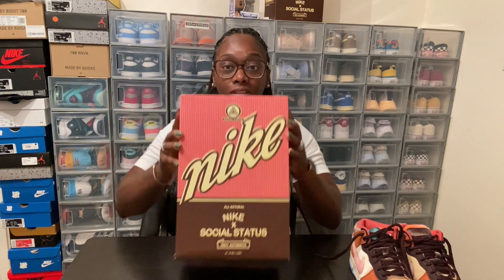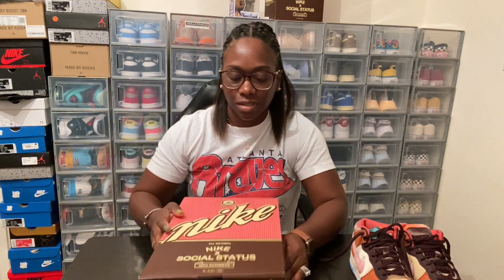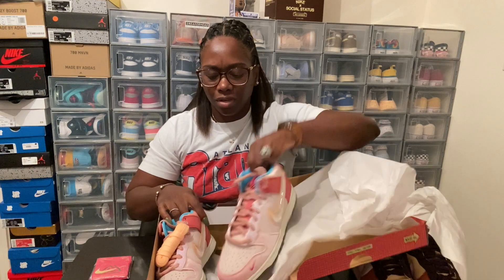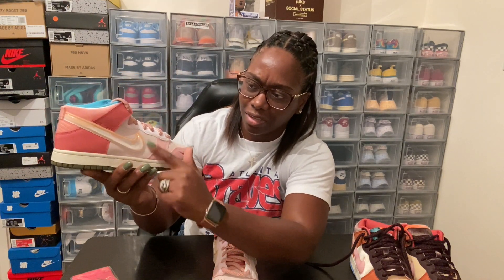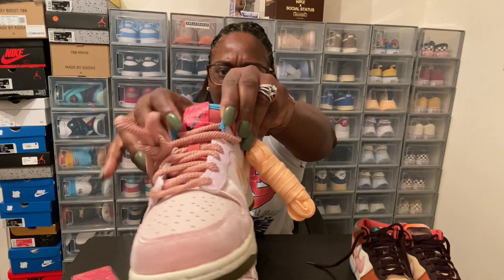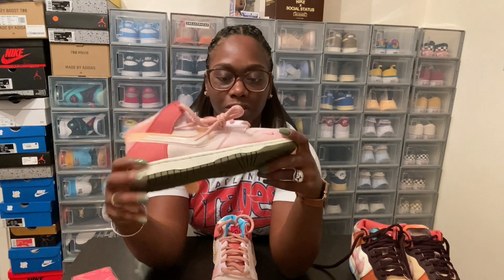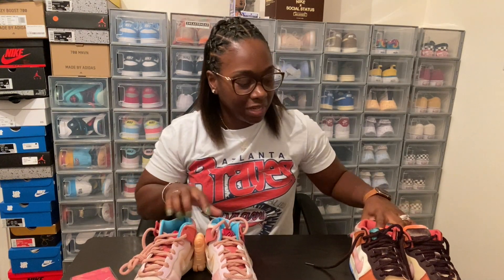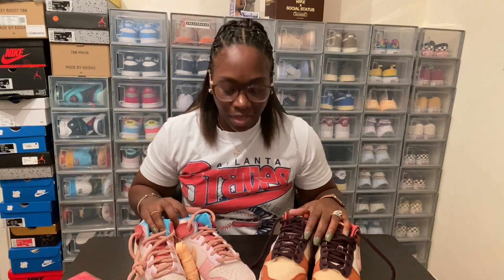Social Status x Nike Dunk Mid Strawberry Milk unboxing & review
he Nike Dunk Mid Social Status Free Lunch Strawberry Milk features a pale pink leather upper with tonal pink velour overlays a pale yellow pearlescent Swoosh. From there, rope laces, turquoise interior lining, and mini Swoosh on the toe wrap complete the design.

The Social Status x Nike Dunk Mid Strawberry Milk is inspired by milk cartons given during summertime free lunches as this pair represents strawberry milk. The shoe is covered in a color scheme of Light Soft Pink/Coconut Milk-Pink Glaze and its highlighted by its mixed material construction. Other highlights include Social Status and Nike logos on the tongue tags and insoles, slightly translucent, synthetic Swooshes, an ingredients list displayed on the medial side which reads, “Nike Sportswear, Social Status,” as well as a special box and wrapping paper.

Social Status has confirmed that the Social Status x Nike Dunk Mid Strawberry Milk “Strawberry Milk” will be releasing on October 15th at 11AM ET at Socialstatuspgh.com for $130.

social status x nike dunk mid strawberry milk